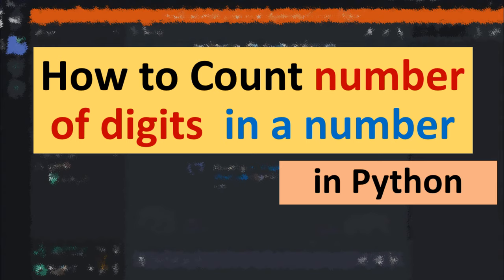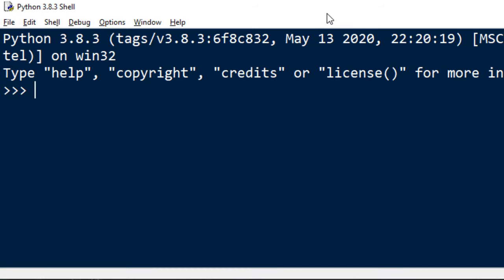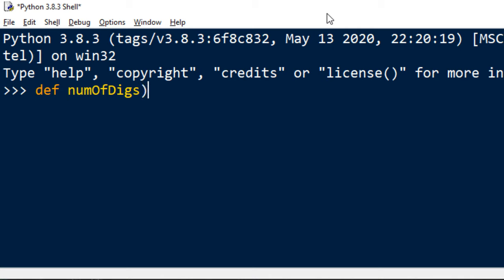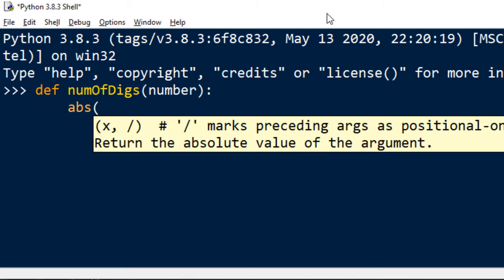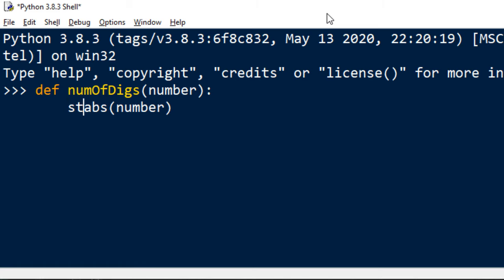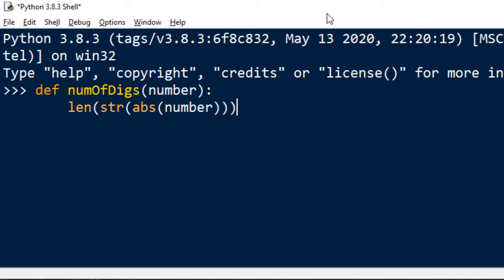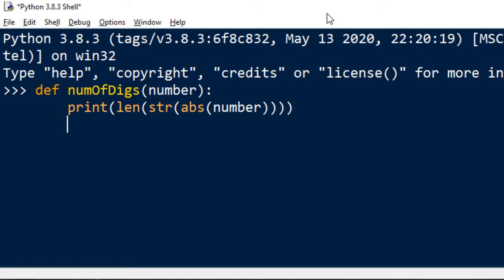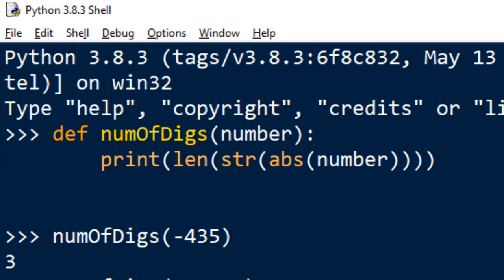How to Count Number of Digits in a Number in Python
In this tutorial we're going to show you how to count number of digits in a number in Python.